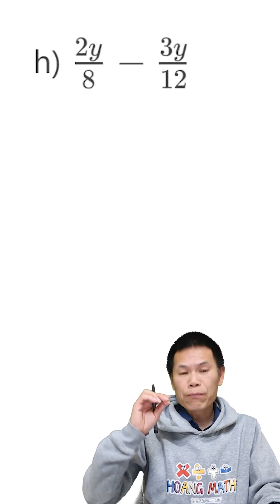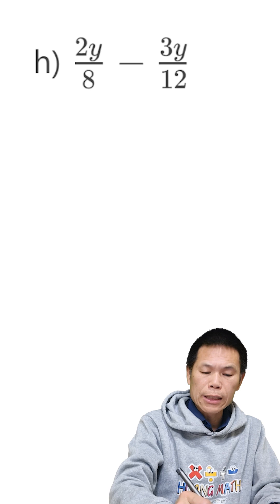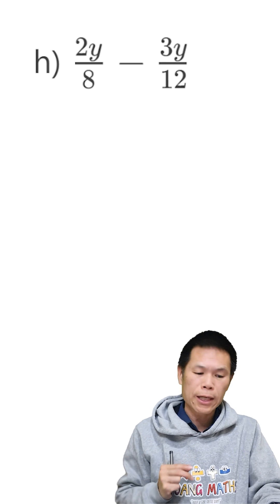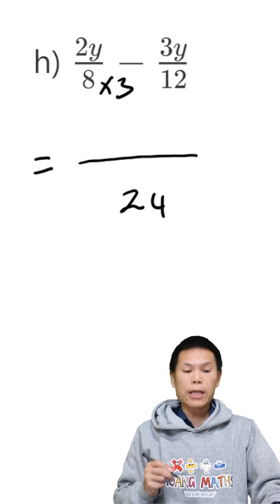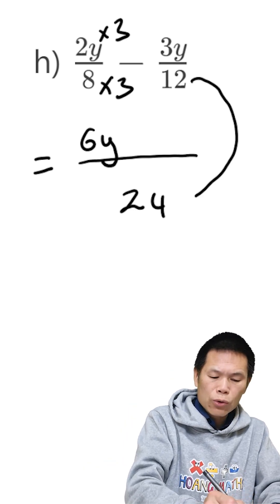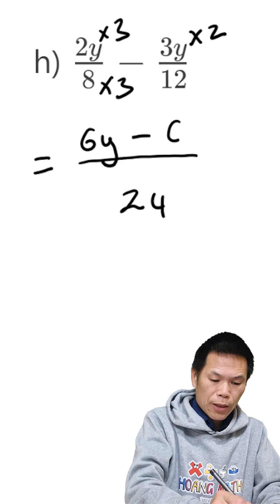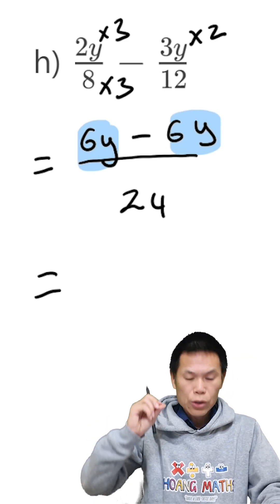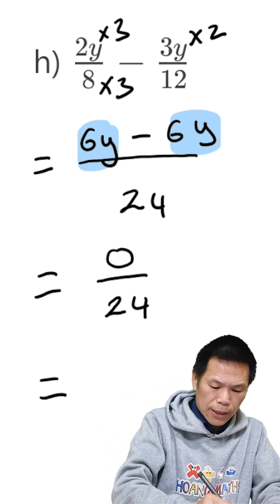Adding Algebraic Fractions: Part 7